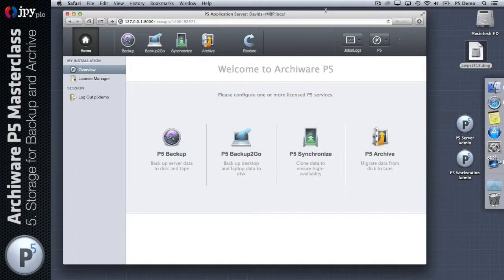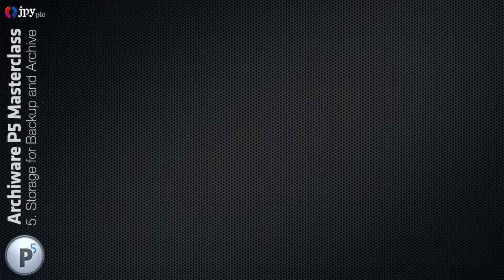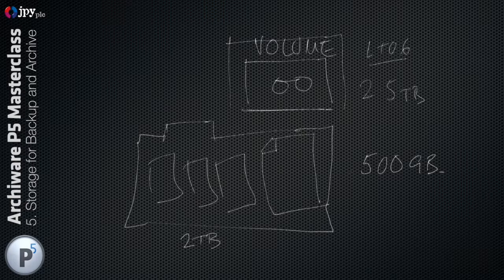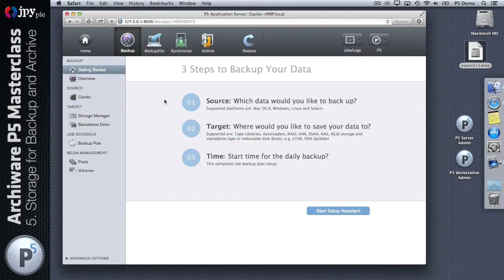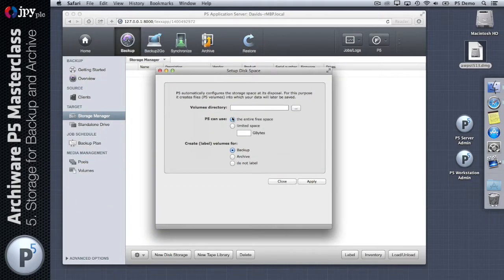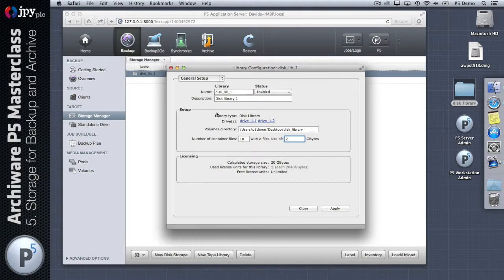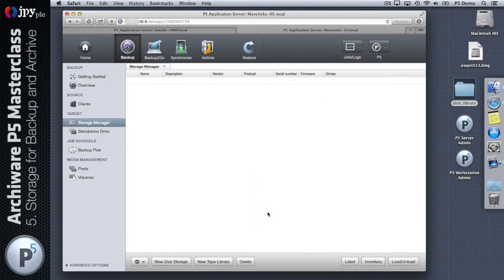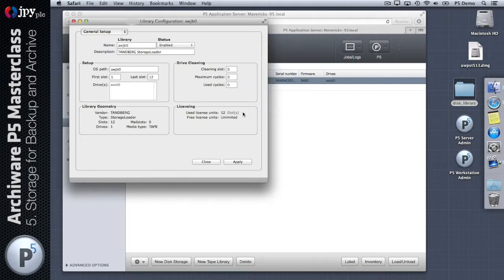Achiware P5 Masterclass, Part 5: Storage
Learn how to configure tape and disk storage for Backup and Archive in P5. Topics covered include:
- What is a volume
- Standalone tape drives
- Tape libraries
- Disk libraries
- Adding drives and libraries